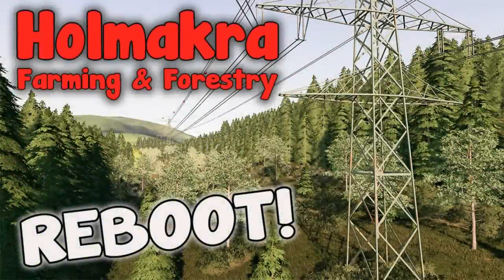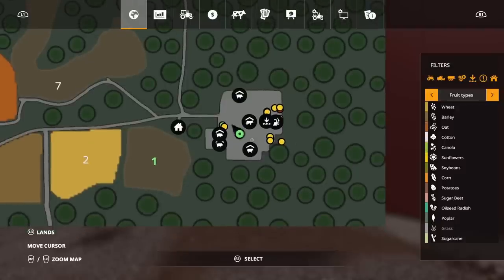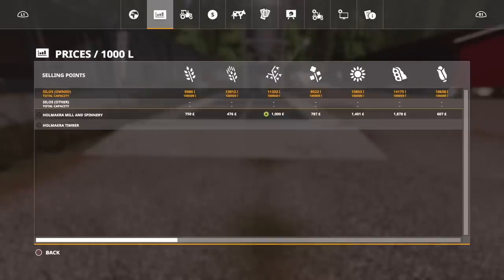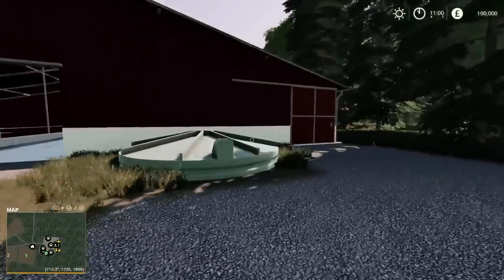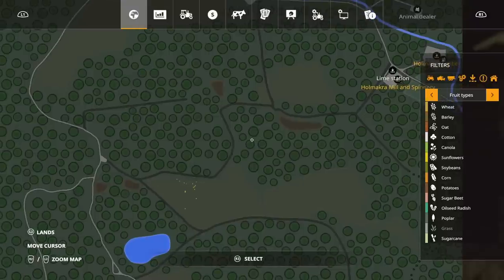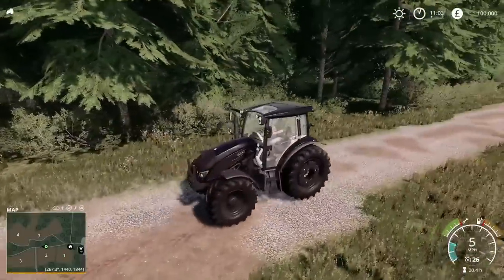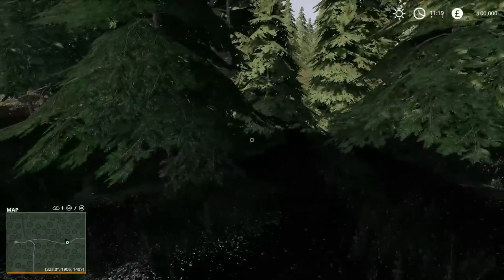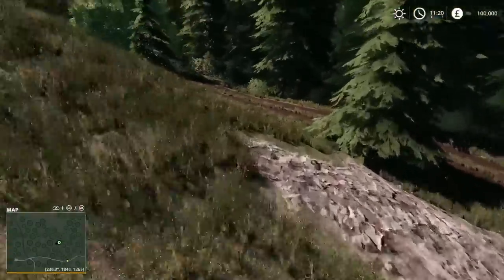NEW MOD MAP REBOOT "HOLMAKRA" Farming Simulator 19 PS4 MAP TOUR (Review).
NEW MOD MAP REBOOT “HOLMAKRA“ Farming Simulator 19 PS4 MAP TOUR (Review). Modhub. Map by: PixelFarm, North Modding Company. What does it look like? Where are the sell points? What features stand out? What do you start with on New Farmer? What do you start with in Farm Manager and Start from Scratch modes? All these questions and more, answered with me… MrSealyp.